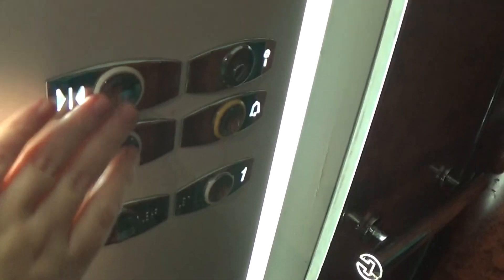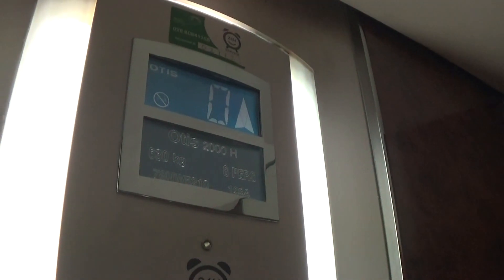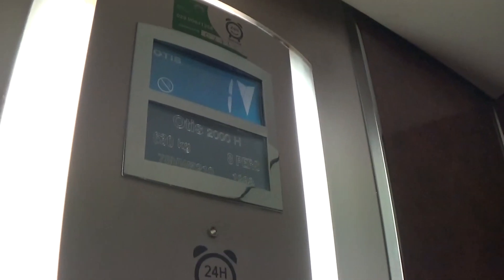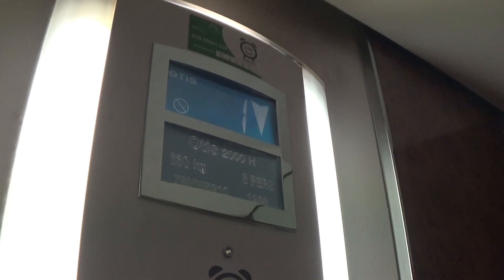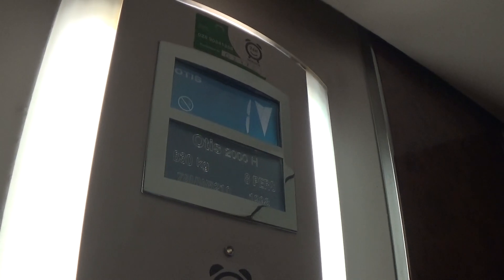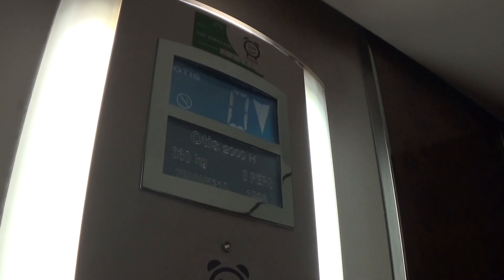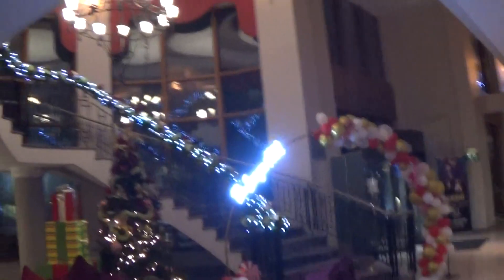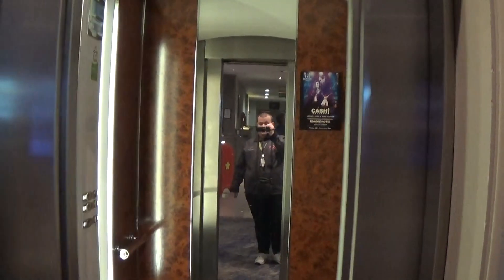Otis 2000 H Elevator At The Seagoe Hotel Portadown